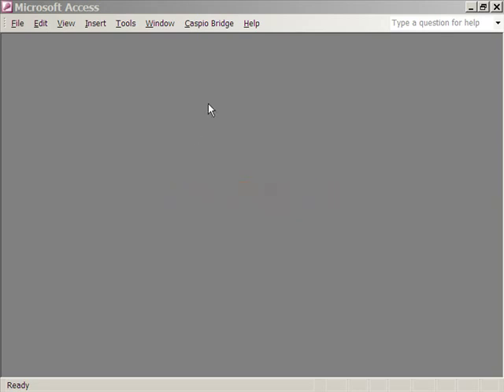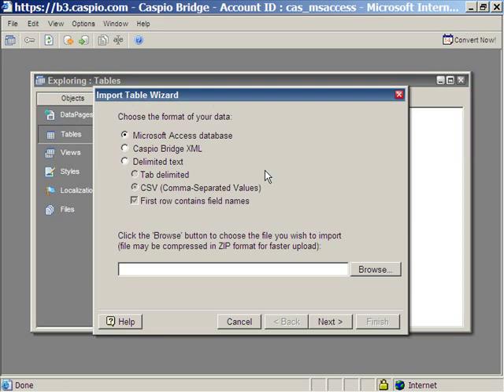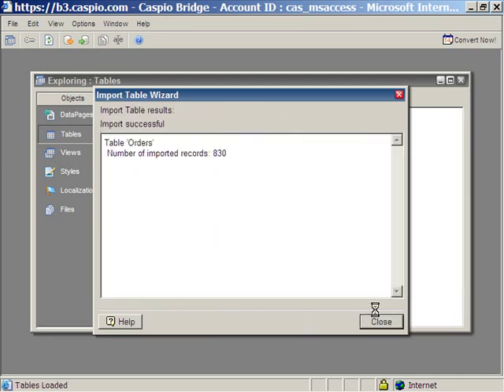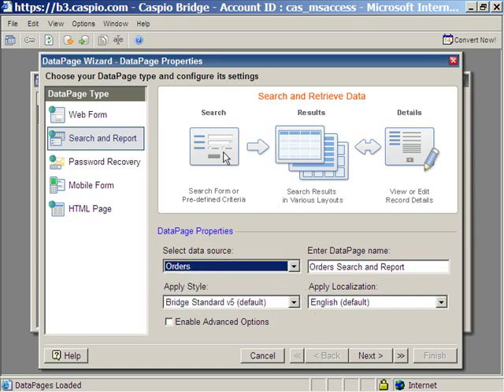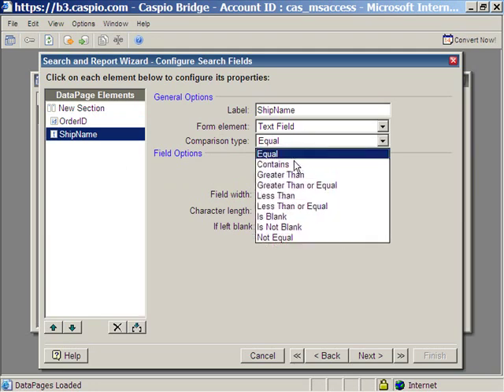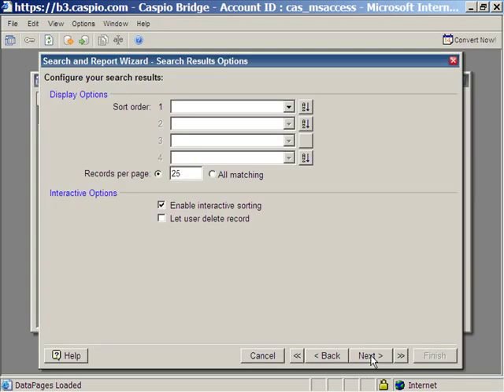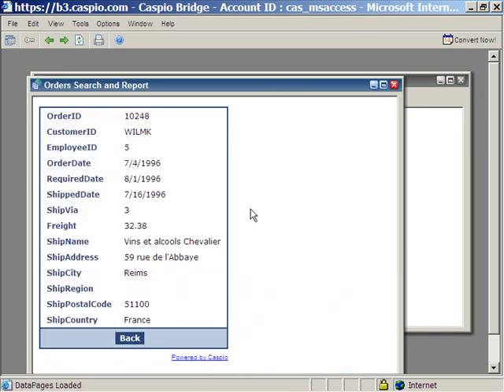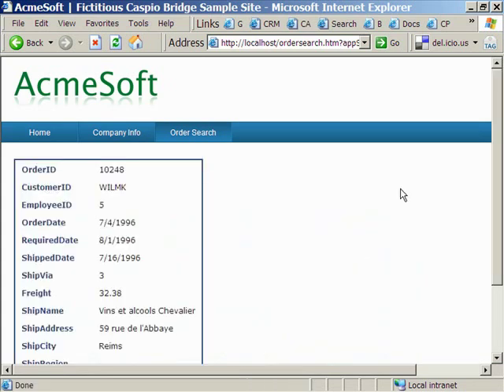Publish MS Access Database To Web | Microsoft Access Online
Learn how to publish your MS Access Database To Web. This video tutorial will show you how to put your Microsoft Access database online. No Download, Installation, or Server Configuration required. Wizard driven/No Programming. Universally compatible with any web hosting in any platform. Seamlessly embedded in your website so users never leave your website. Unlimited Users